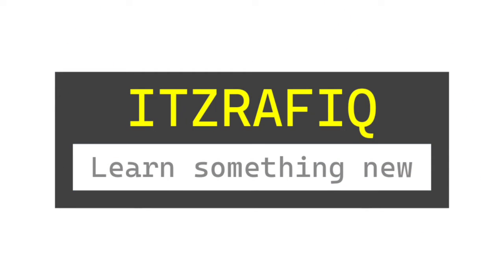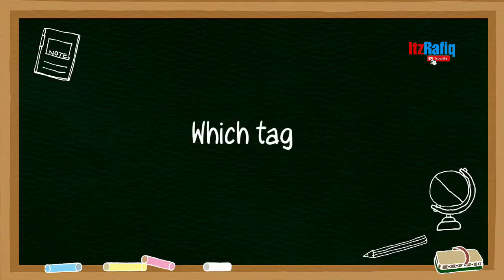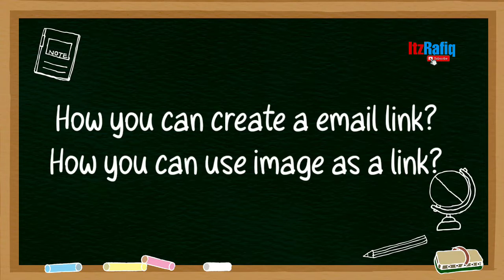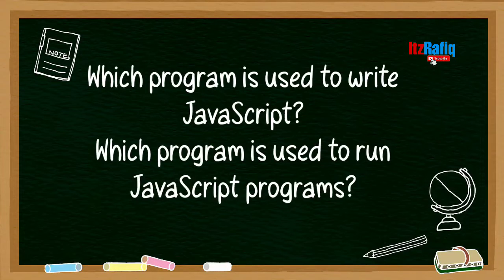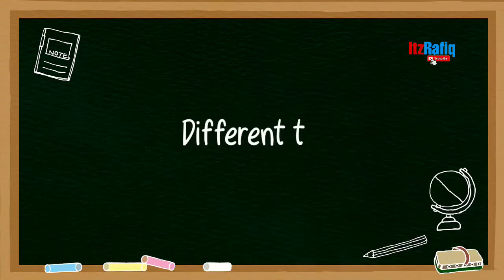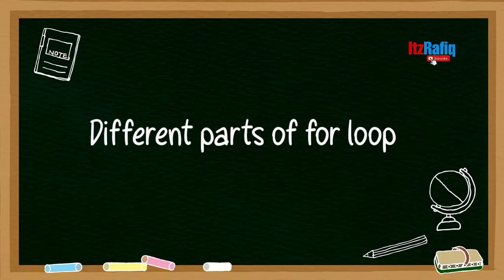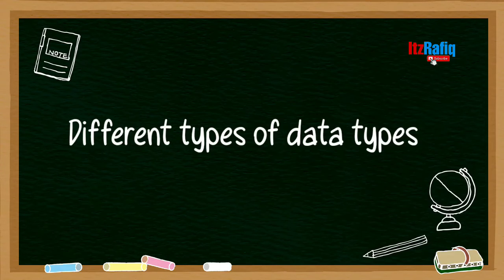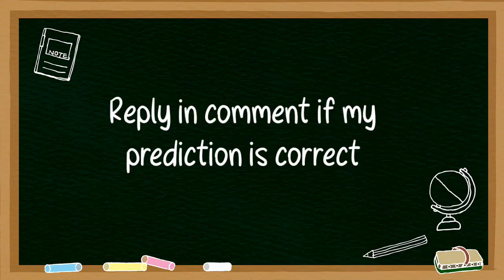Important Viva Questions for Class 10 Computer Science Practical Examination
Oral questions for computer science practical examination